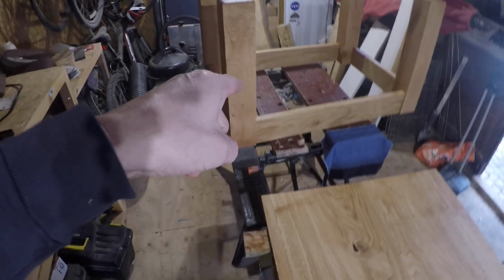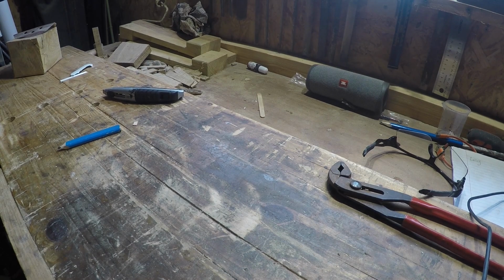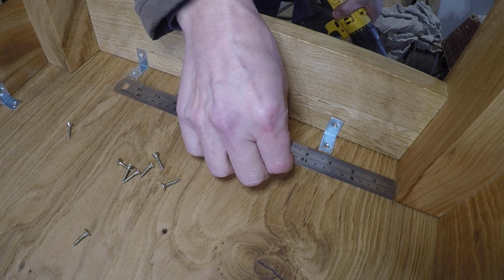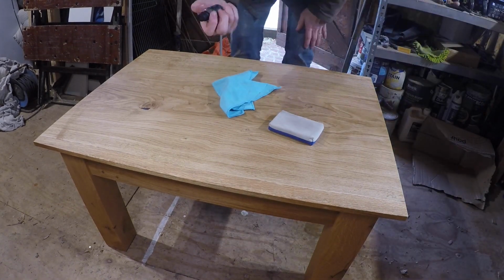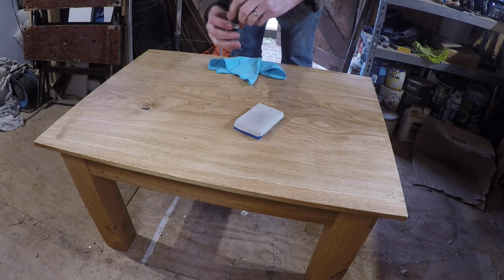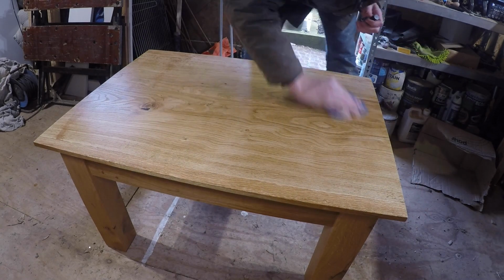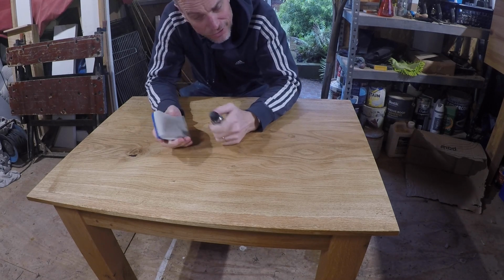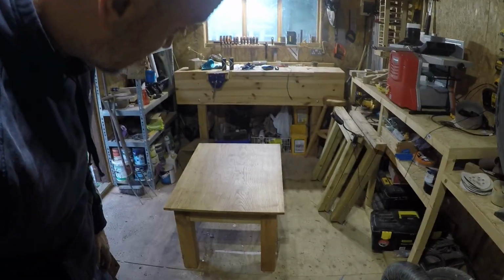Building a Coffee Table ep 15 - the end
We finish the oak coffee table, and coat it with N3 Nano from @BlacktailStudio